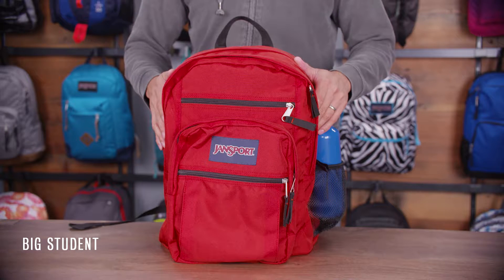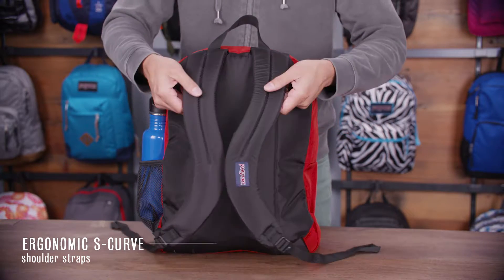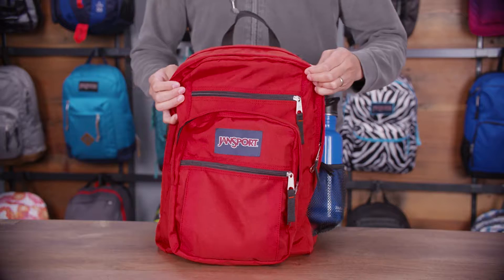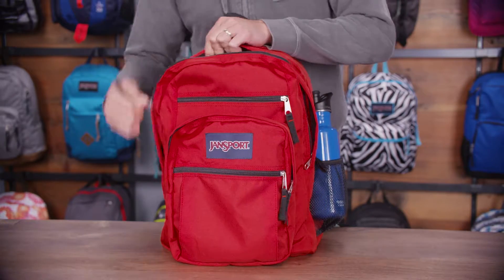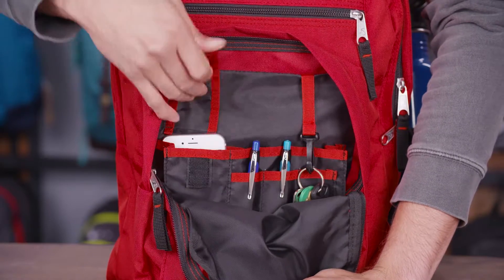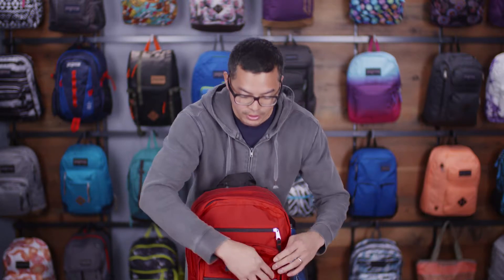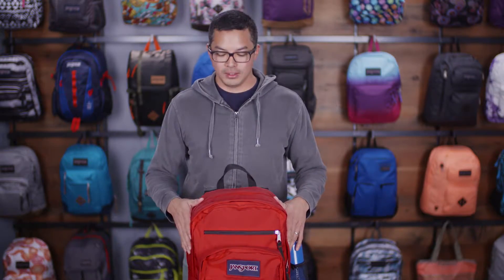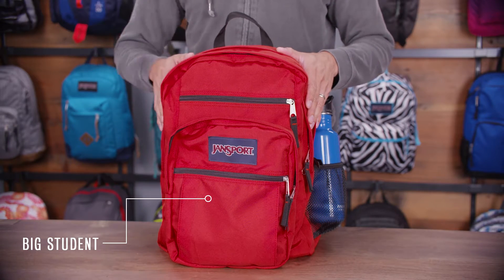JanSport® Big Student Backpack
JanSport® Big Student Backpack is made of 600 Denier Polyester.  Features:  Two large main compartments; Ergonomic S-Curve shoulder straps; Front utility pocket with organizer; Fully padded back panel; Side water bottle pocket; Pleated front stash pocket; Zippered front stash pocket; Web haul handle.  Dimensions:  17.5”H x 13”W x 10”D.  Weight: 1-lb., 8-oz.